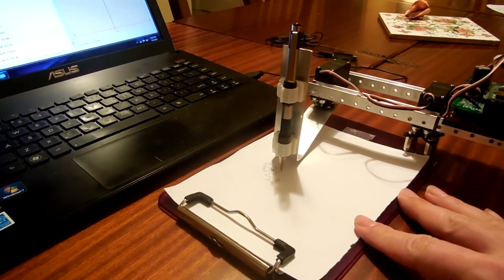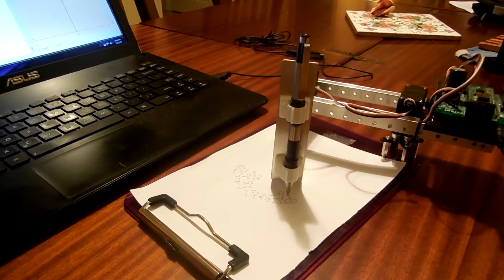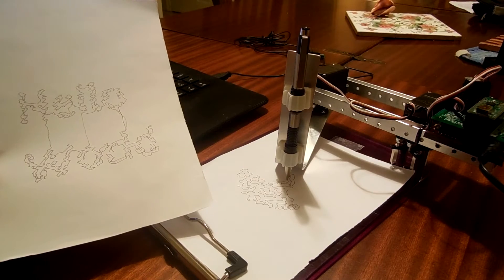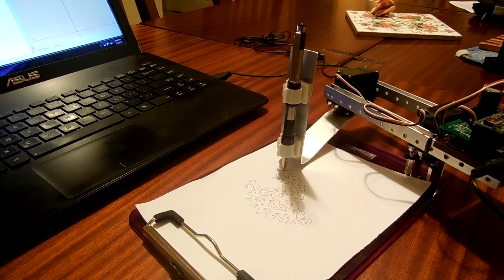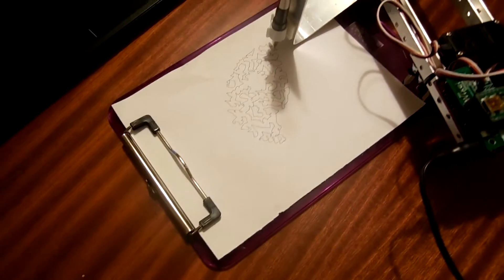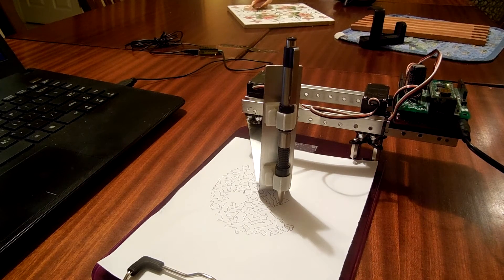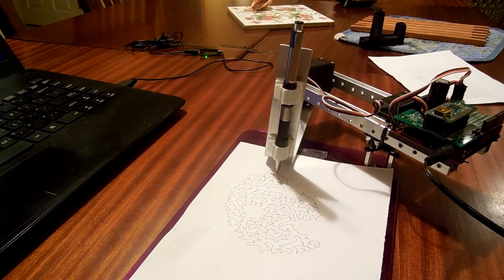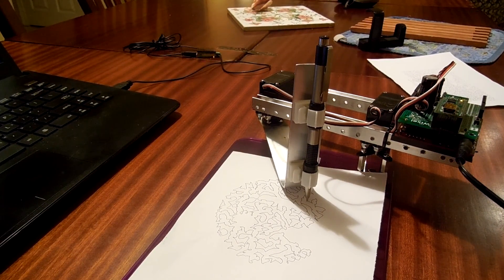Scara Arm Drawbot Mk II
I redesigned my scara robot arm using some ideas from the TRS drawbot, and the GRBL gcode interpreter. It draws using traveling salesmen problem (TRS) art which allows it to draw without lifting the pen tip.

I use to generate the TSP art and my own SVG to gcode converter.I use grbl controller to send the gcode to my arm.

The arm IK firmware is homebrew as well and I've uploaded it to github here: